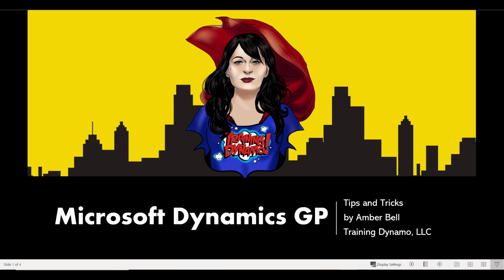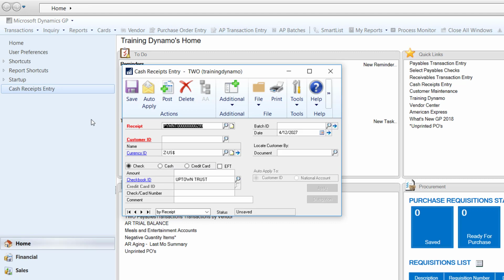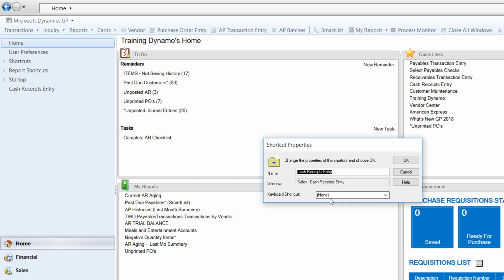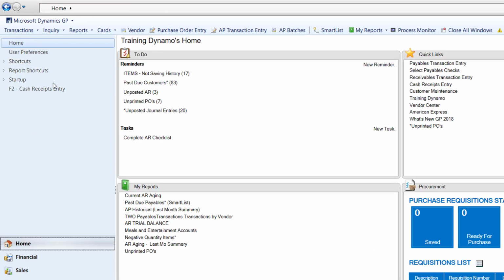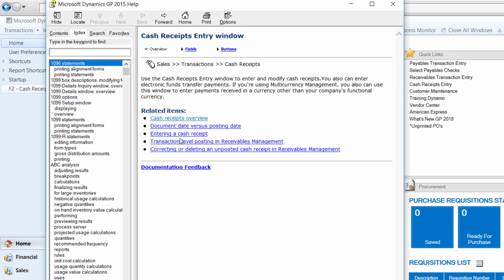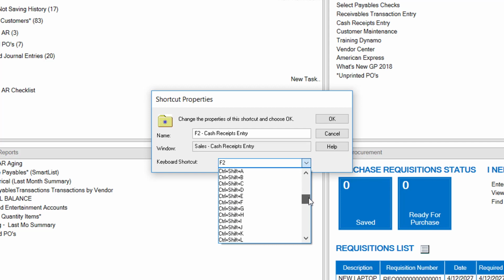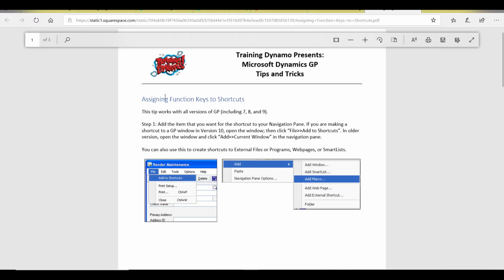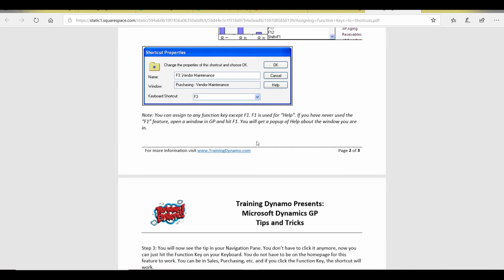Navigation - Function Key Shortcuts